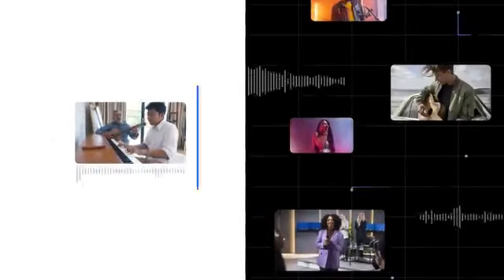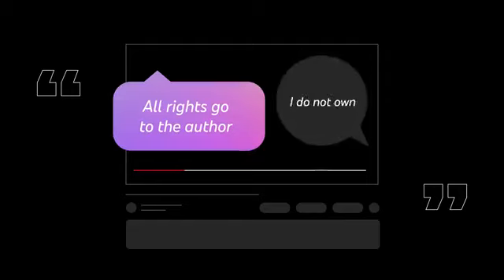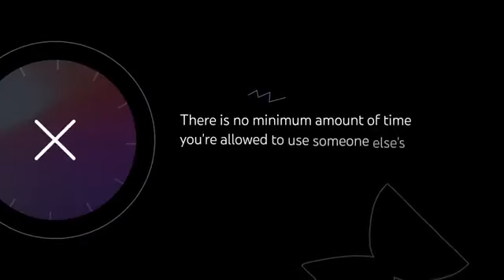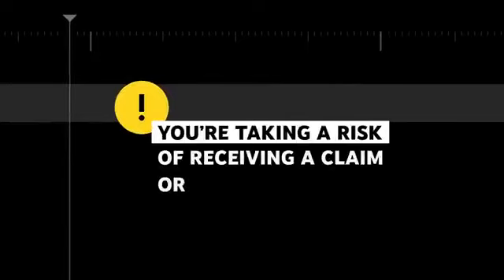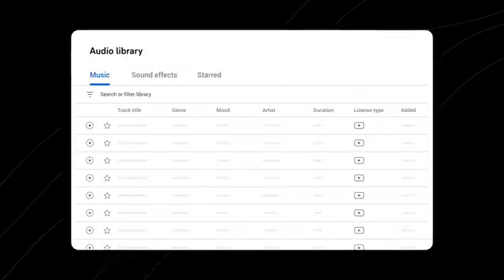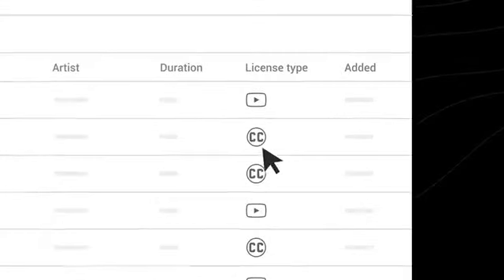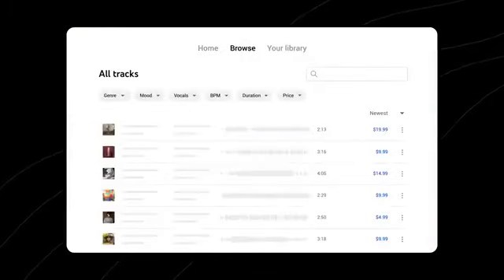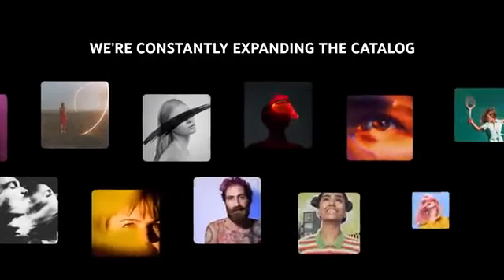Option a music video (@shaheenusmab Copyright song issue always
option a music video